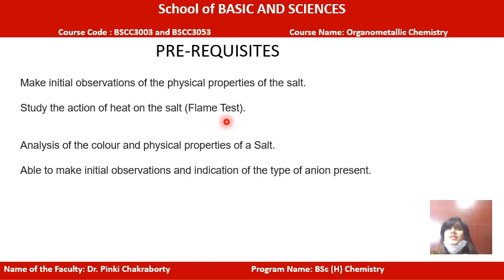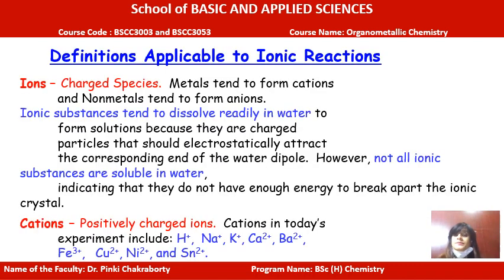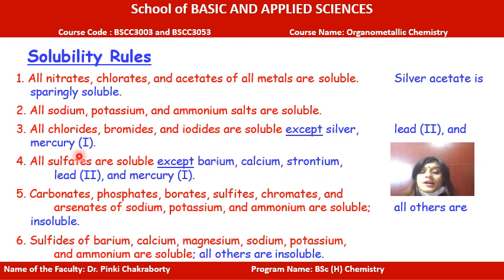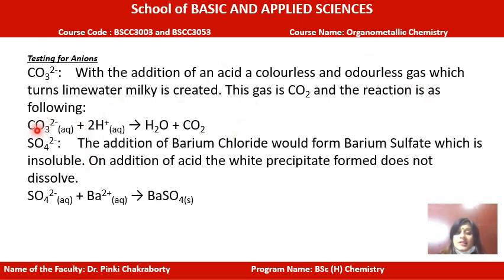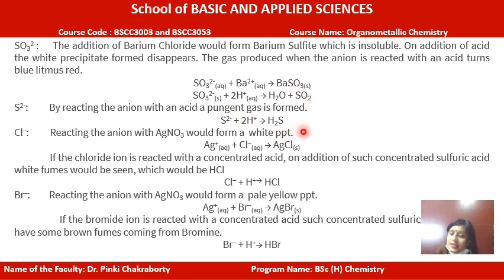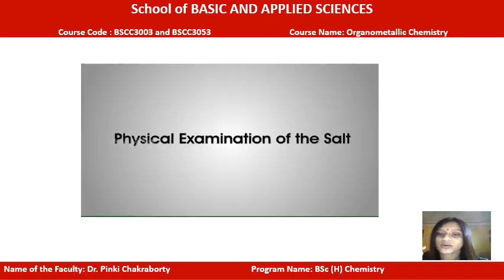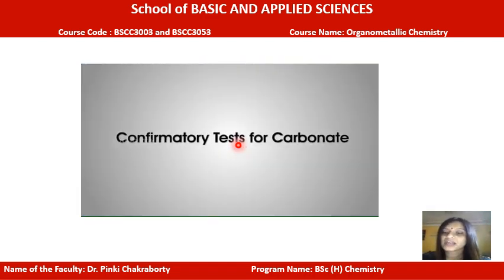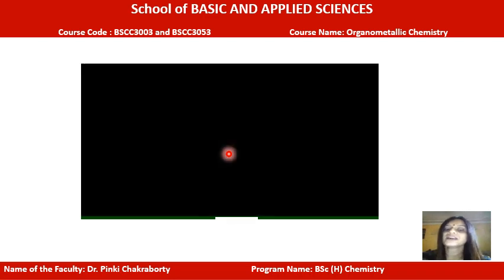BSCC3003, Organometallic Chemistry: Group 2 & 3 Anion Analysis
Group 2 & 3 Anion Analysis